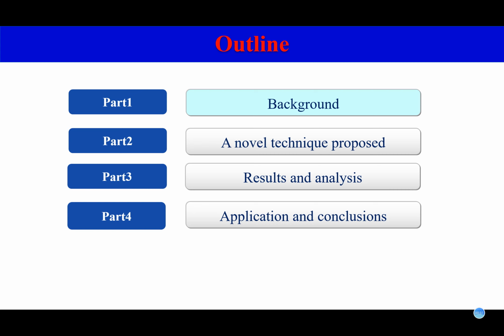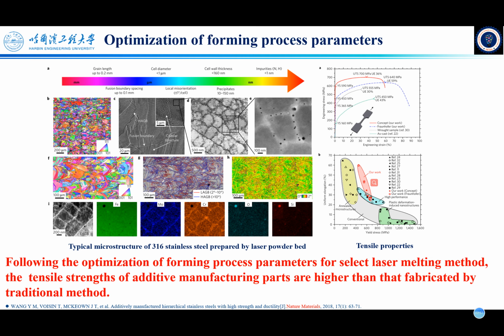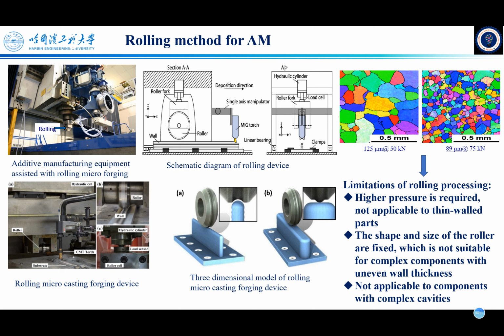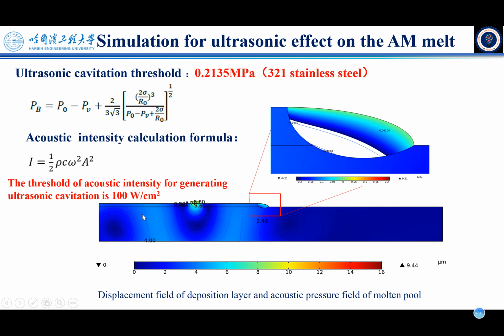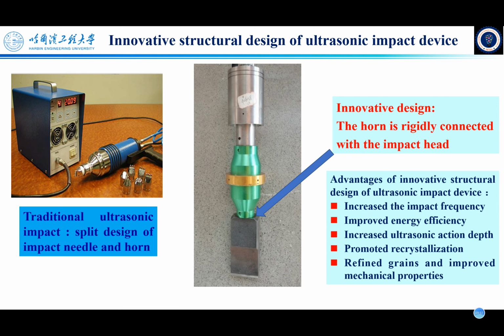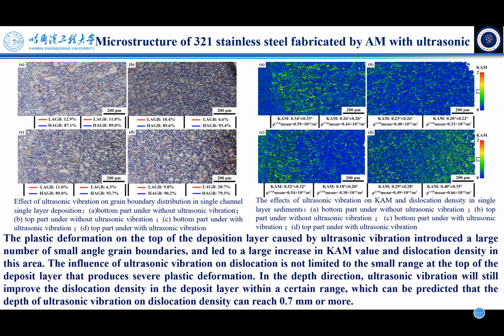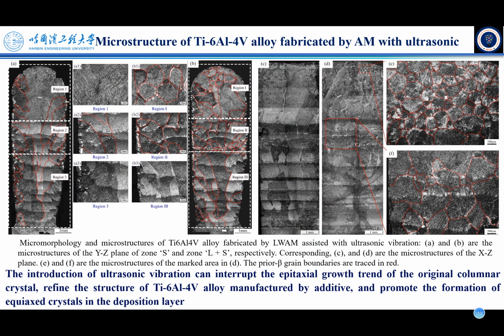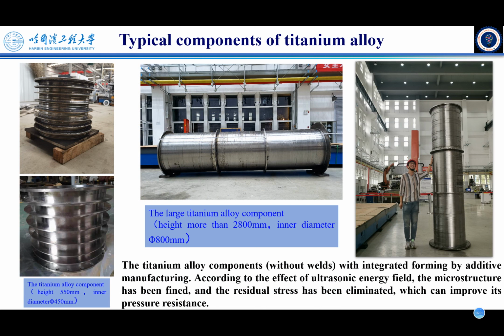A Novel Controling Microstructure and Properties Technique for Metal Additive Manufacturing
This speech delivered by Dr. Chunhuan Guo, Harbin Engineering University, China | Best Researcher Award